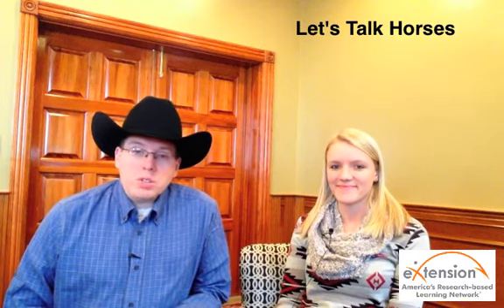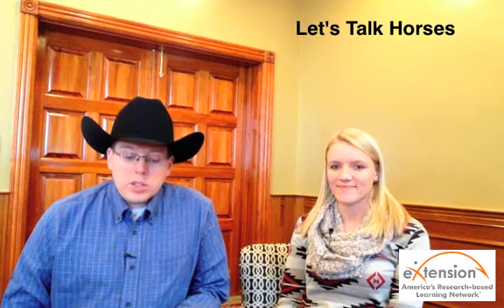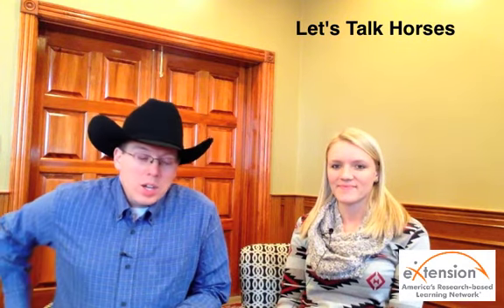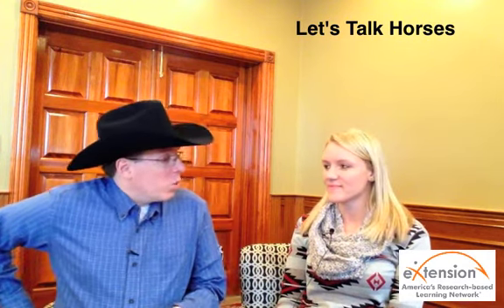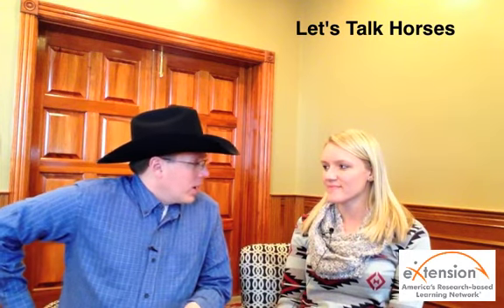Types of Horse Riding Aids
Kate Pulec of the University of Nebraska at Lincoln, discusses various types of riding aids with Jason Vance of "Lets Talk Horses".